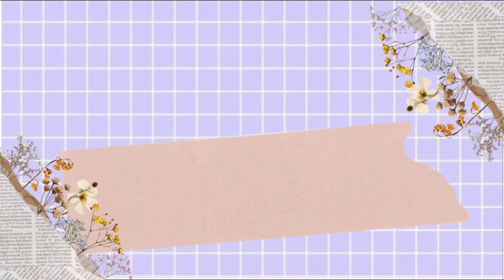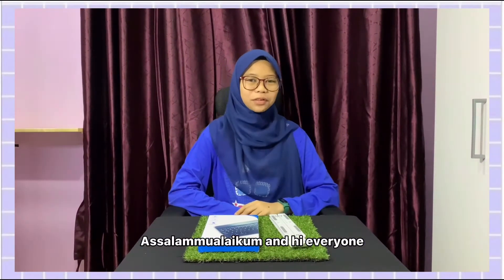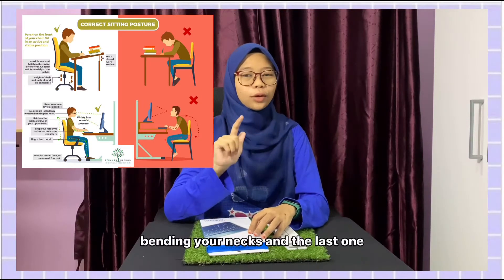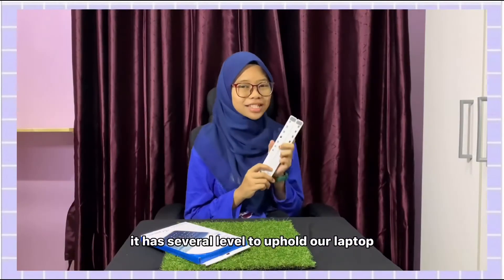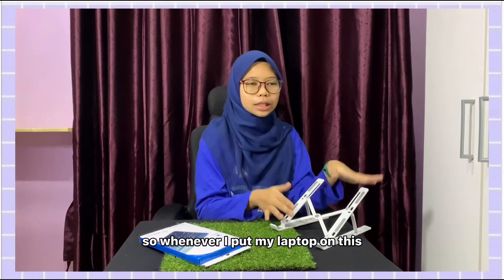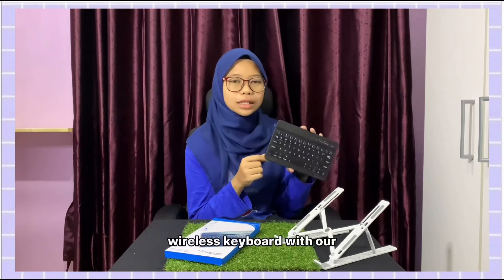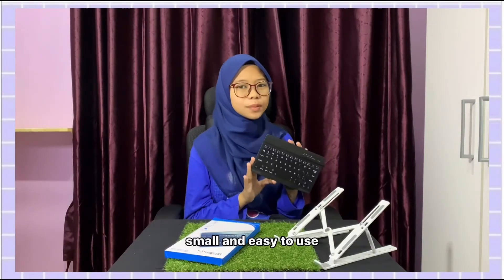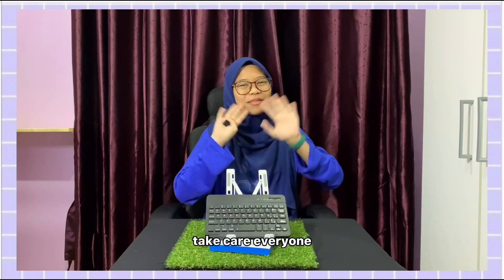BT12003 | VIDEO CONTENT CREATION | LAPTOP STAND & WIRELESS KEYBOARD REVIEW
due to the pandemic, the students were directed to study online from their homes. therefore, I have bought some items that help make it easier for me to learn and use my laptop well.

Prepared by: SITI NOR AZLIN BINTI AMRAN, BB20110406, SECTION 1, GROUP 1
Recorded with: IPHONE XR
Video editing software: CAPCUT